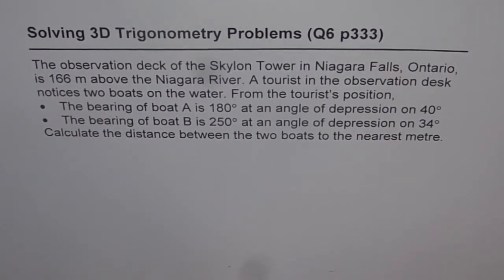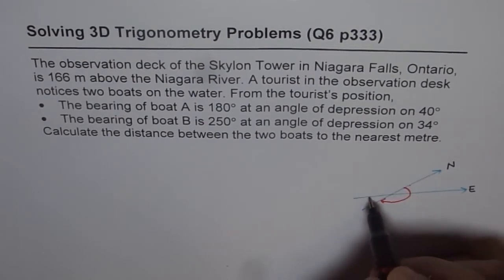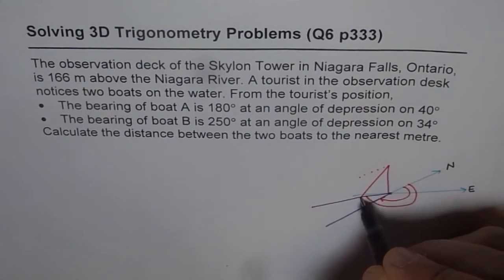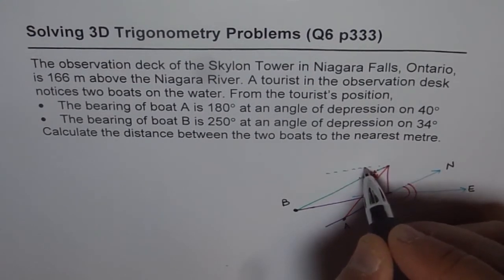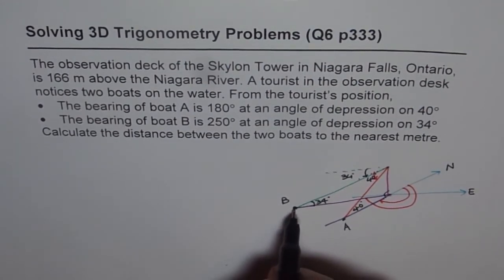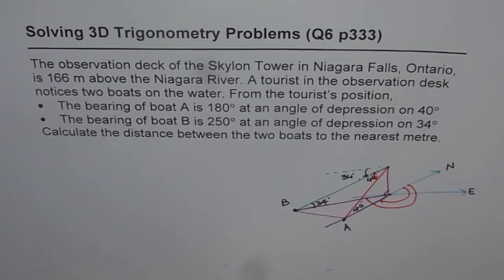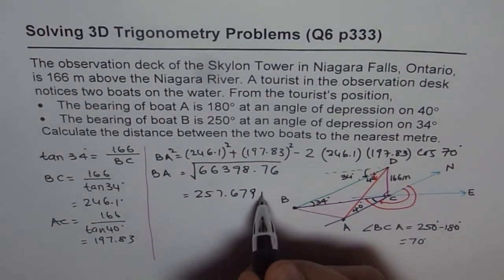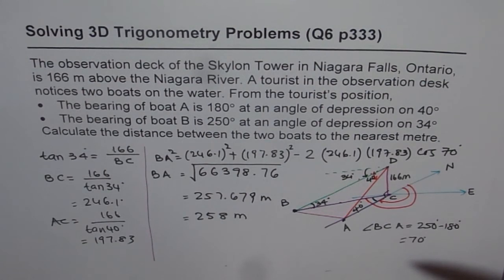3D Trigonometry Application to Find Distance Between Boats Seen From Tower | MCR3U Test